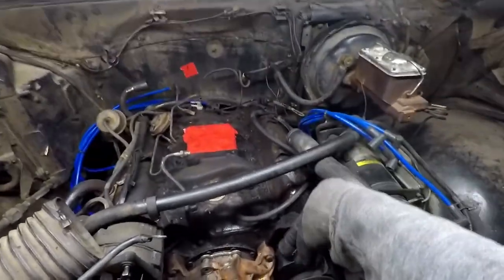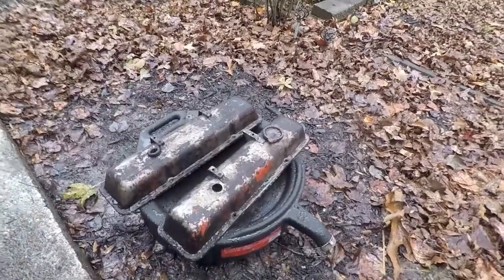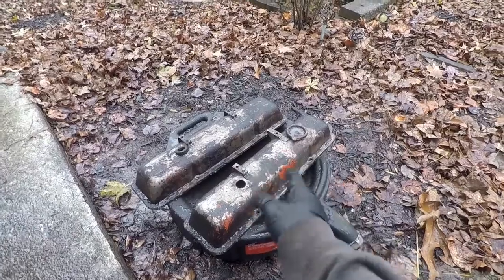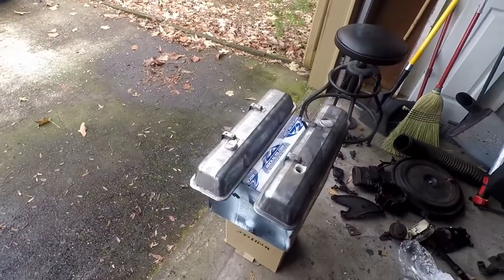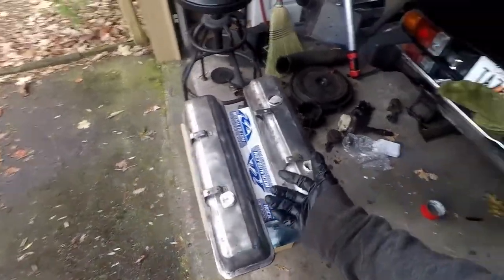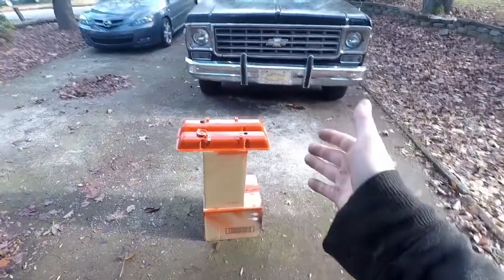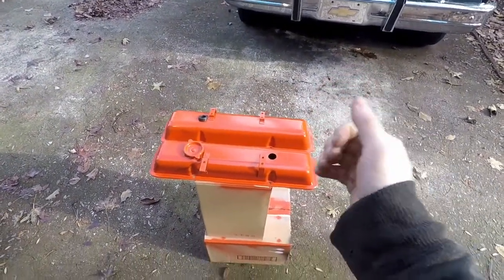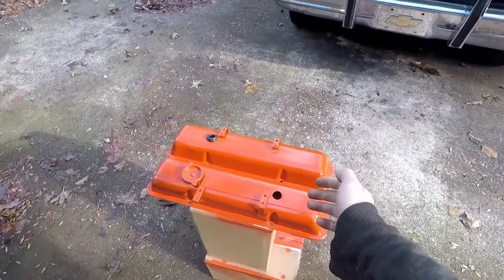Painting Chevy C10 Valve Covers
In this video I paint the valve covers on my 1975 Chevy C10.